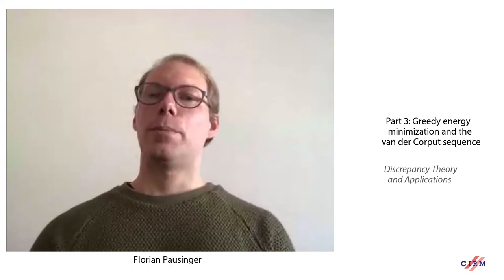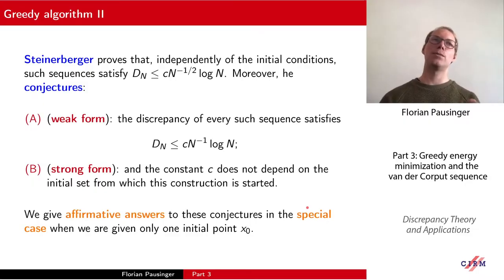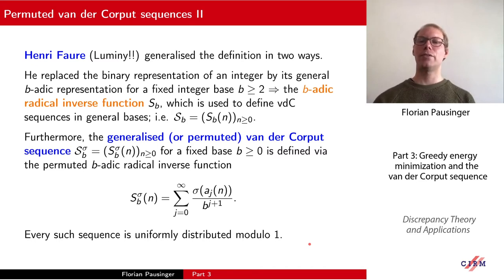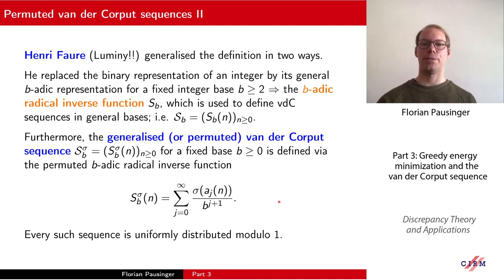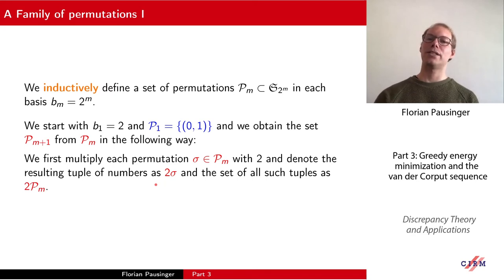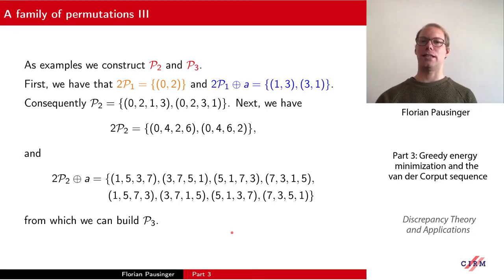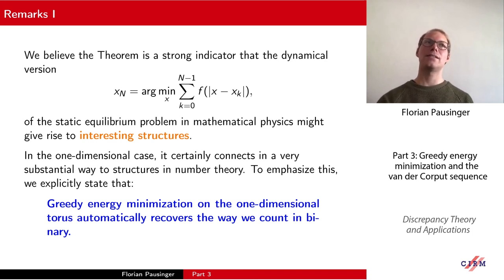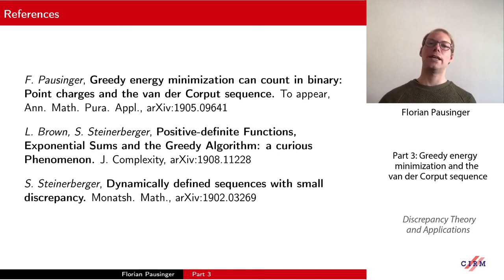Florian Pausinger: Part 3: Greedy energy minimization and thevan der Corput sequence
VIRTUAL LECTURE

Recording during the meeting "Discrepancy Theory and Applications".